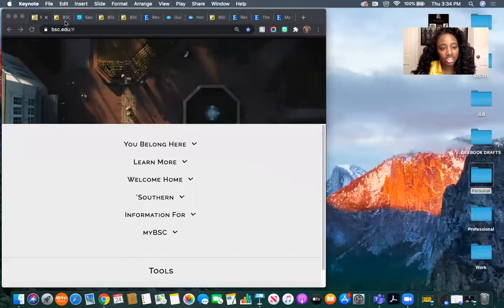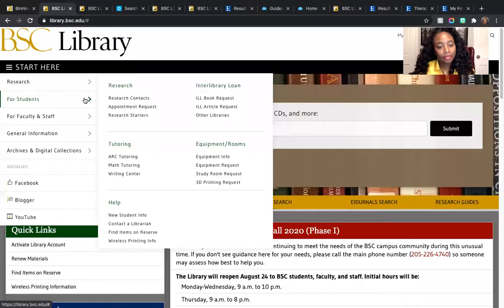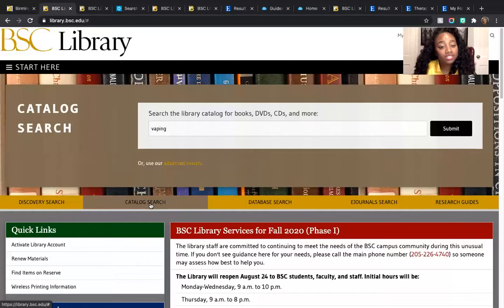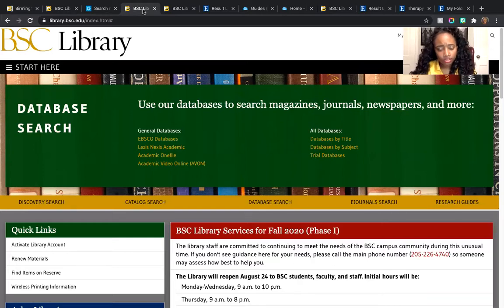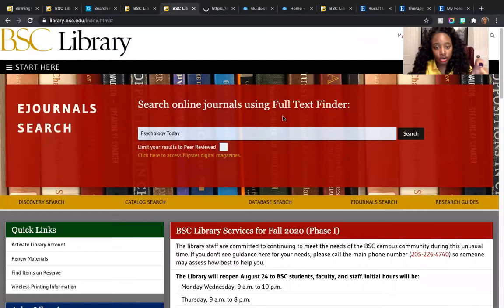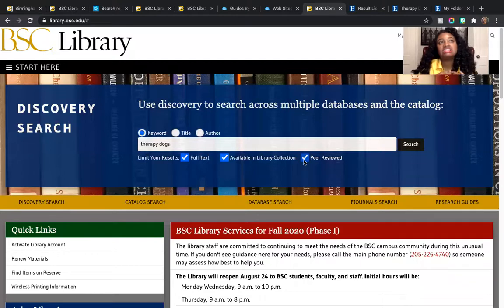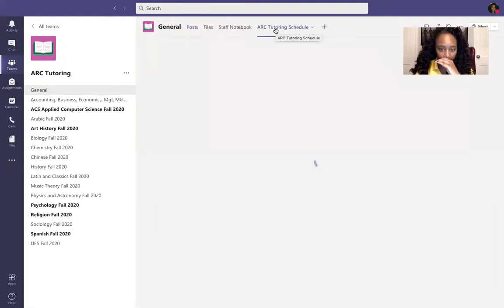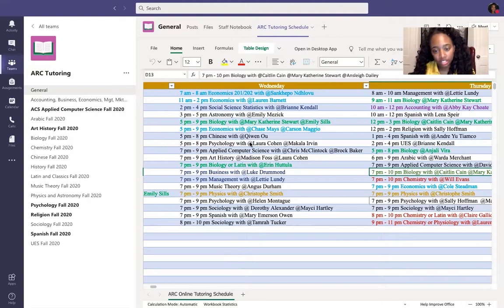BSC Library Orientation Fall 2020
This video details BSC library information, basic library instruction, and how to access ARC Tutoring online.